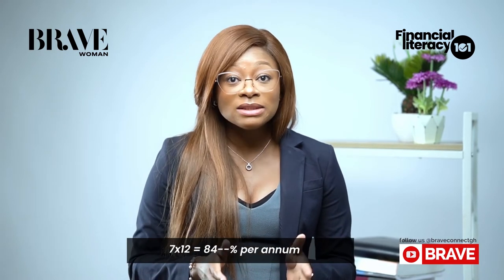Financial Literacy 101 - Episode 1: Interest Rates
In this episode, our seasoned investment professional, Damata Kaleem-Akyeampong breaks down what it means to borrow long-term or short-term and calculating interest rates per monthly rate and per yearly rate. This episode also illustrates why sometimes it might be better to go for quick loans, if you're in a pinch or loans with lower interest rates depending on your needs.

If you've any more questions or topics you would like us to discuss please put them in the comment section below.